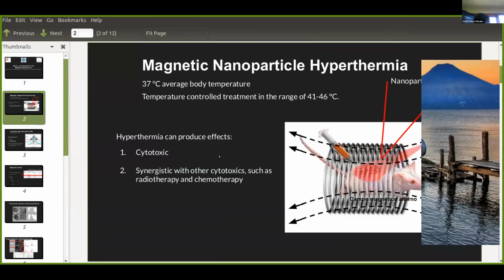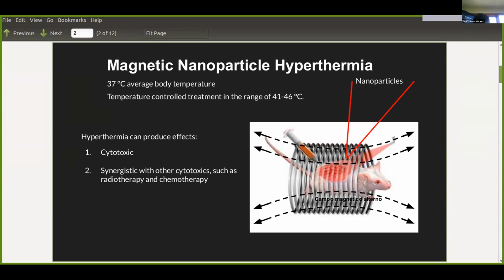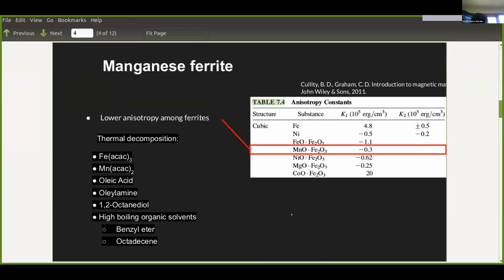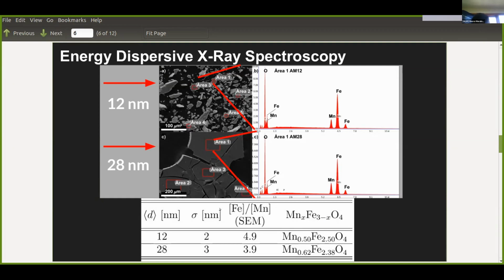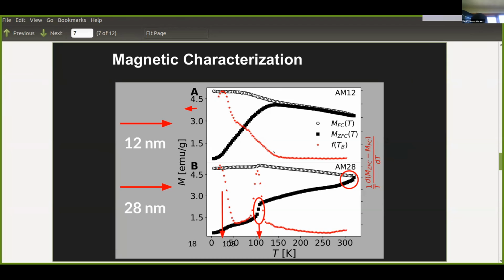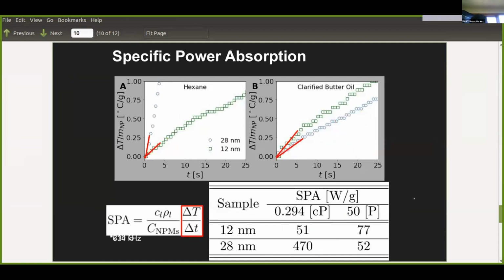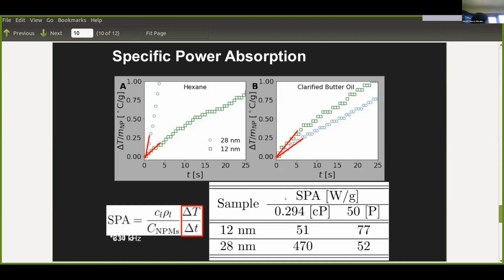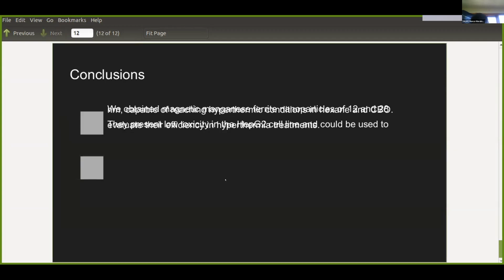Marco Antonio Morales: MnxFe3-xO4 Nanoparticles for Magnetic Hyperthermia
2022 IEEE AtC-AtG Magnetics Conference Session 9
Marco Antonio Morales, Instituto Balseiro, Argentina